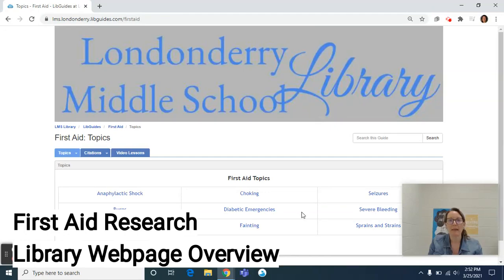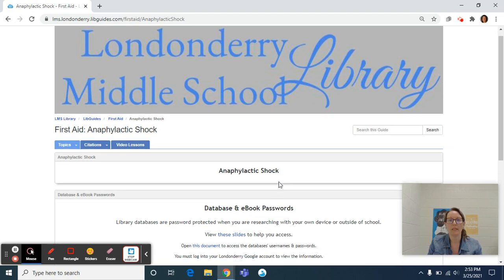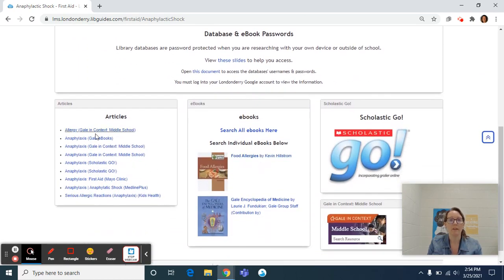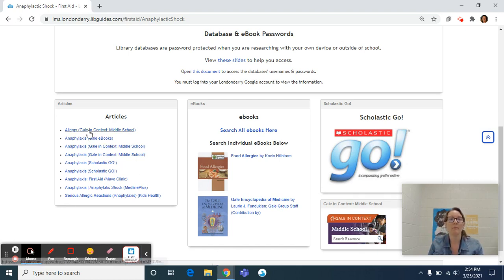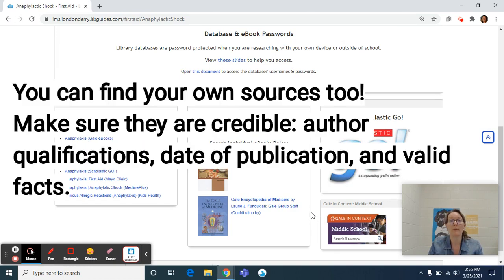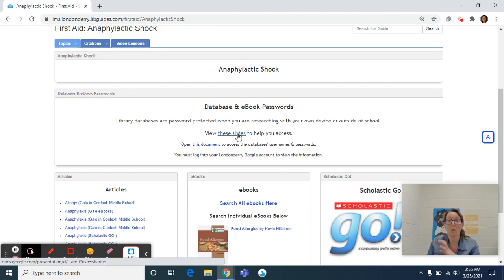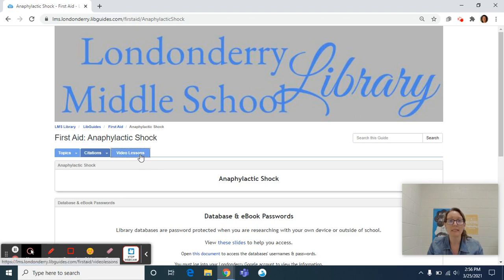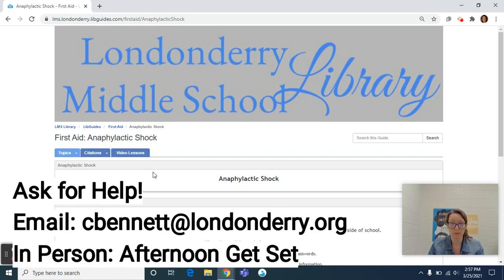First Aid Research Library Webpage Overview